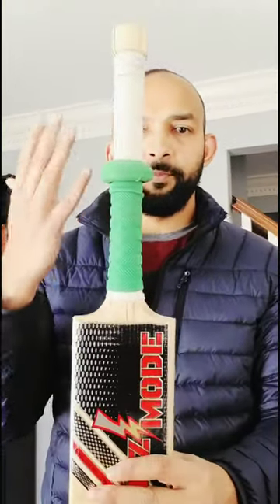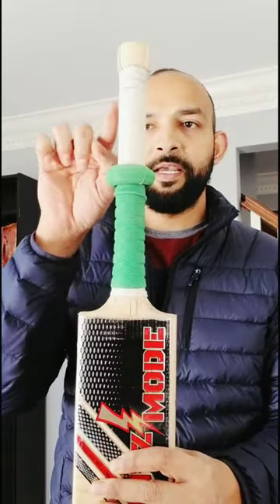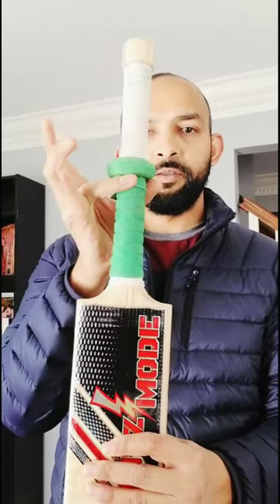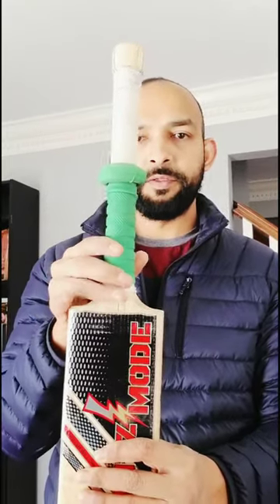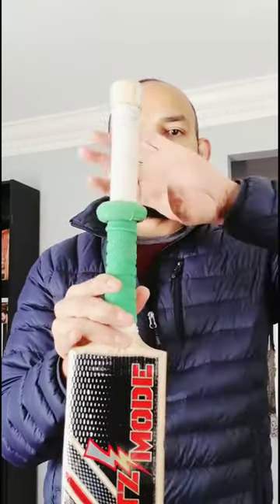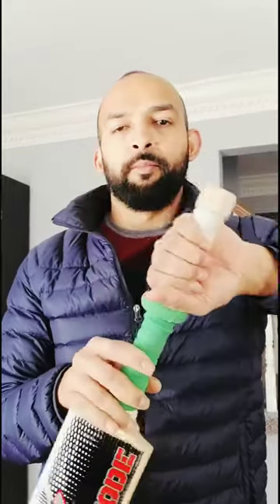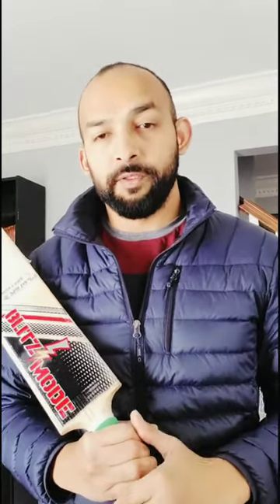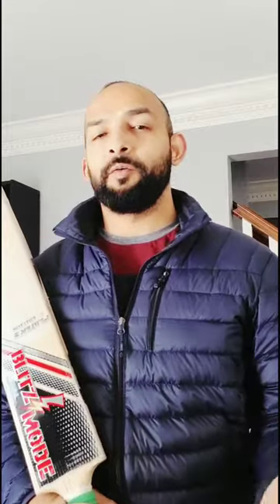Newbery Cricket-New Axe Bat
Quick video explaining the 2020 Newbery Cricket Axe bat handle and bat profile!

Pre-Orders have the opportunity to order a custom Axe bat with a lower middle profile more suitable to the US markets!